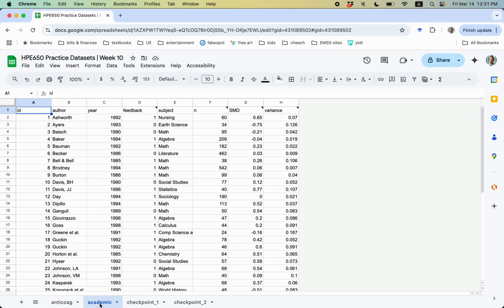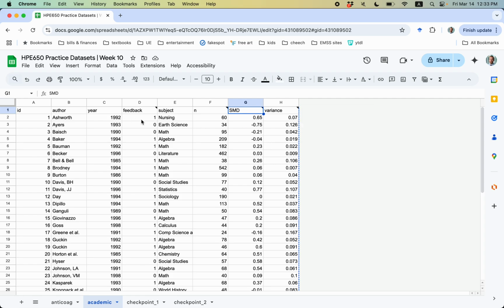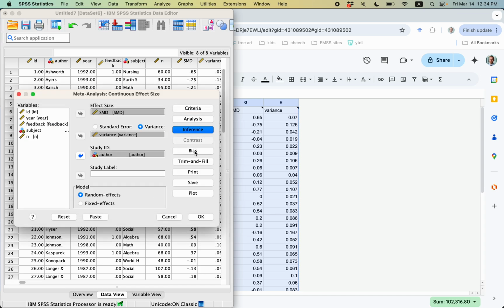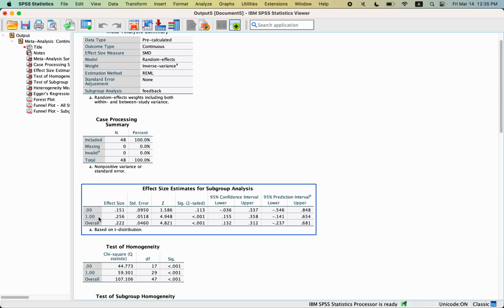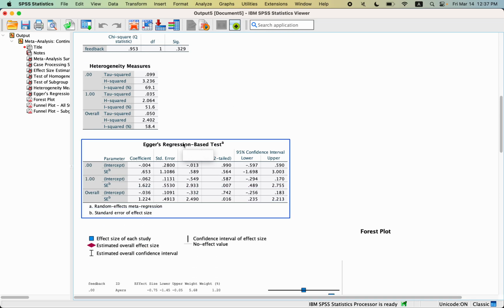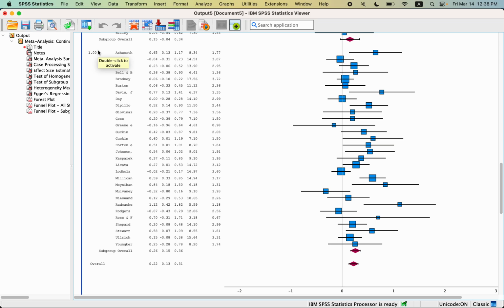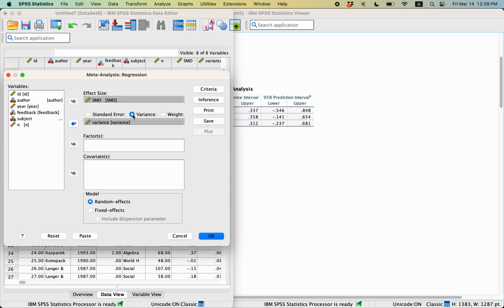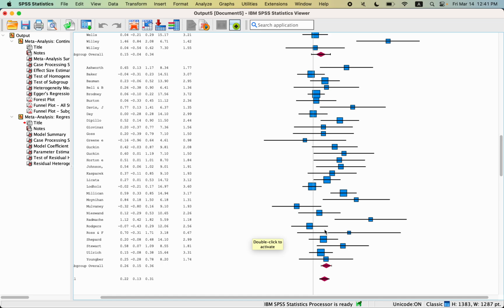SPSS Tutorial: Meta Analysis of Continuous Estimates